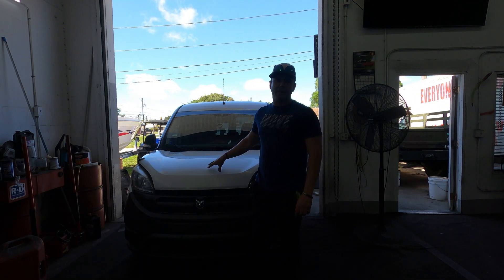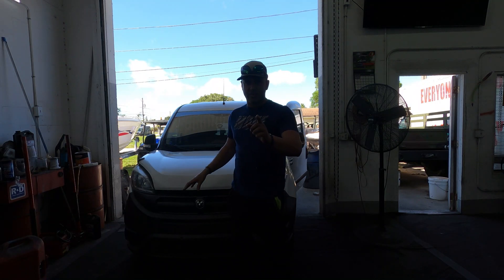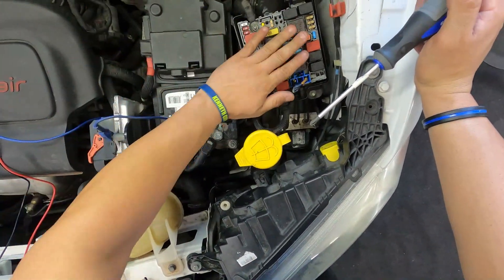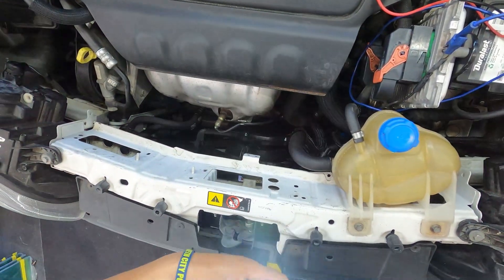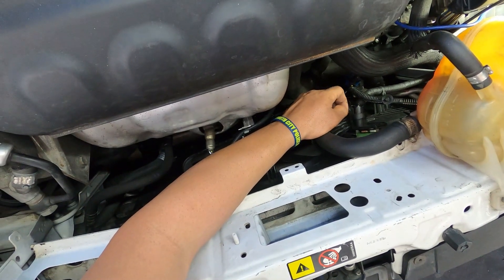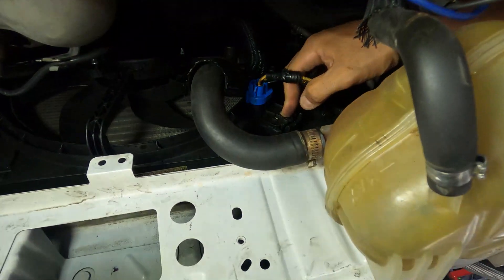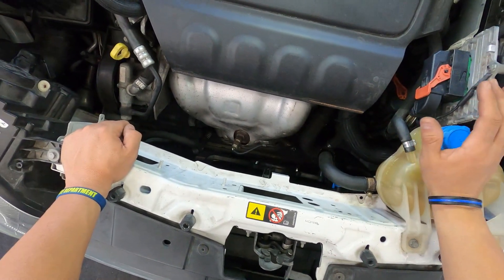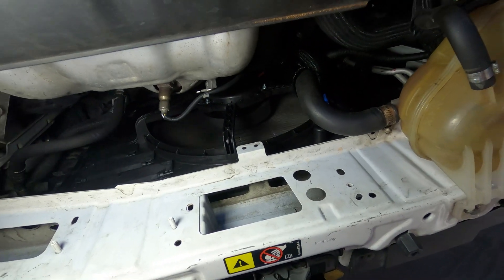Overheating Resolved: Correcting a Mechanic's Error on the Car's Cooling Fan Connectors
In this video we fixed an overheating issued on a Dodge Pro Master City 2016.  A prior mechanic replaced the damaged cooling fan with an aftermarket one; however, he did not install the new one correctly. Sometimes swapping connectors like it happened in this scenario can lead to fuse, relay, or PCM failure, luckily that was not the case here.